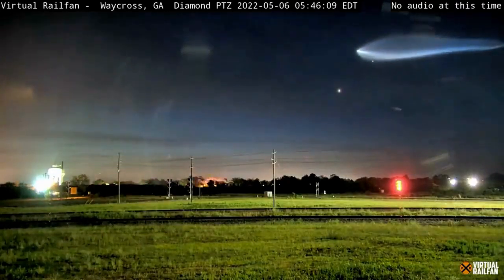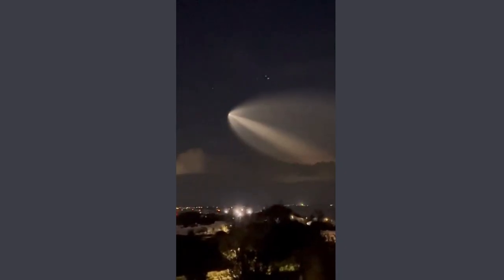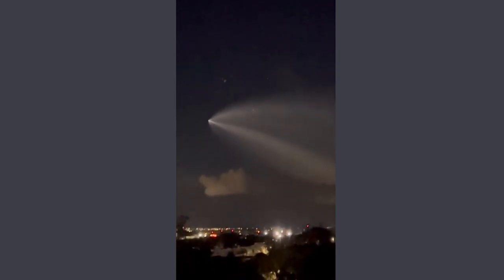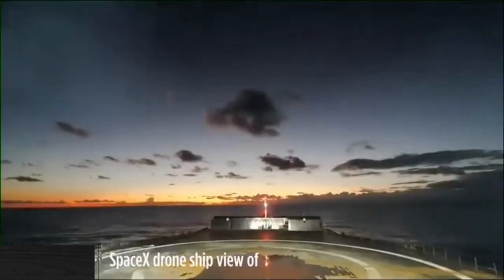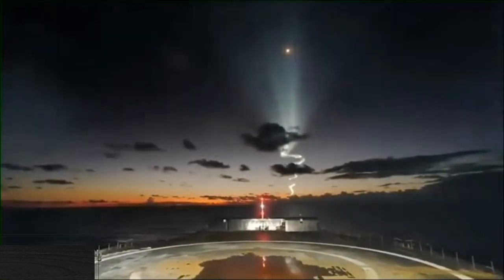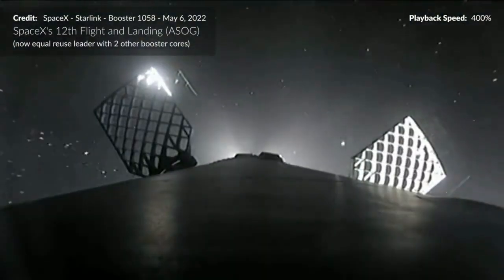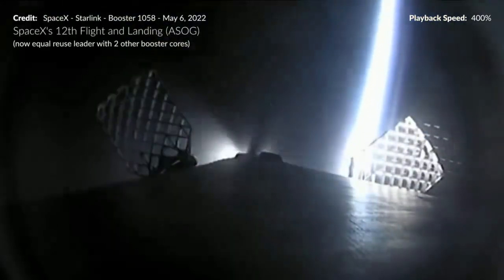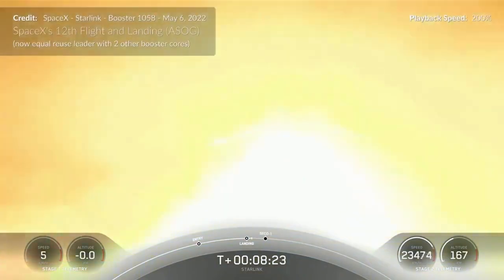SpaceX Falcon 9 Rocket Launch Makes Spectacular 'Jellyfish' In The Sky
SpaceX's third Falcon 9 launch in as many days might not have been a record-breaking achievement for the company, but it was still every bit as exciting its any other launch. The space company's trusted workhorse put up quite a show by producing a rather rare phenomenon in the night sky called the space jellyfish.

Here's another one captured from the ground during a Starlink launch in May this year.
While the rocket ascended into the late evening sky, the plumes of exhaust coming from its booster and then upper stage lit up the night sky like a neon sign much like a jellyfish swimming through the sky.
For those who were busy enjoying their Saturday evening in other parts of the world or perhaps even in the vicinity of the Cape Canaveral Space Force Station , on October 8, SpaceX put into orbit Intelsat's Galaxy 33 and Galaxy 34 geostationary communication satellites, the pair estimated to weight 16,000 pounds.

So , What is a space Jellyfish?
Although considered rare, space jellyfish have become an often-seen phenomenon with SpaceX's launches. It is perhaps the timing of launches where the Sun is not out in all its glory and the little beams of sunlight in the sky light up the exhaust plumes at high altitudes.

Now SpaceX's own drone ship has managed to capture the space jellyfish while it waited for the rocket booster to make its way back to the surface. The drone ship called A Shortfall of Gravitas  was stationed 400 miles off the coast of Florida to receive booster B1060.

The drone ship's onboard camera was also pointed in the direction of the launch and captured the space jellyfish from a wholly different perspective.

About four minutes later, the video feed shows that the rocket booster has successfully landed on the ASOG, and the jellyfish is still visible in the background.

Lest we forget in all this light show what the launch also achieved is putting the two satellites in an elliptical geostationary transfer orbit . The satellites will be closest to Earth at a distance of 185 miles  but go as far as 12,400 miles.

The satellites have onboard thrusters that will then push them up to an altitude of 22,250 miles, where they will then be inserted in circular orbits to become synchronous with the Earth. Once in position, the satellites will be used to deliver satellite TV services in the U.S.

spacex jellyfish
spacex jellyfish cloud
spacex jellyfish effect
falcon 9
spacex launch
falcon 9 landing
space jellyfish
booster landing
falcon 9 launch
falcon 9 rocket